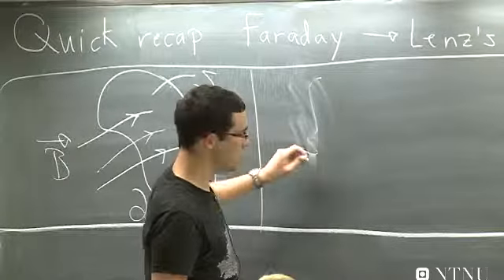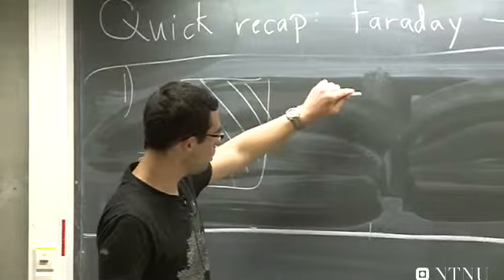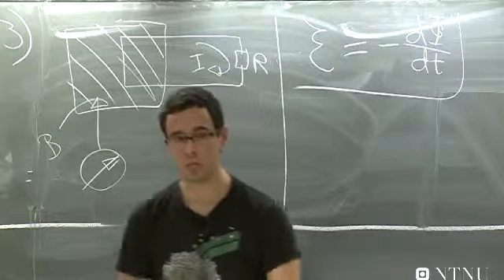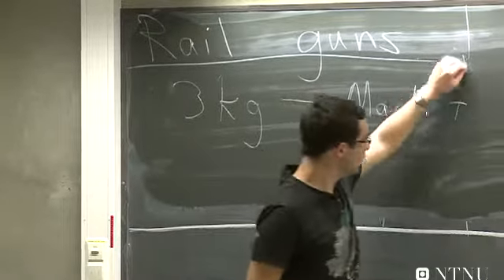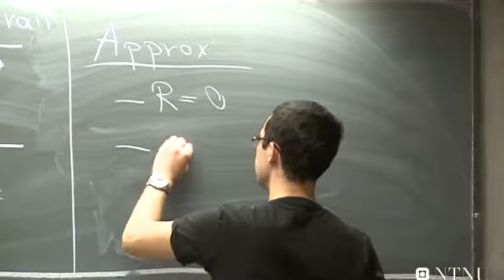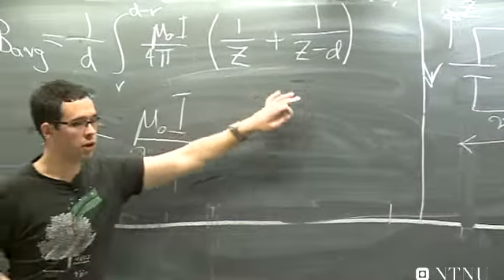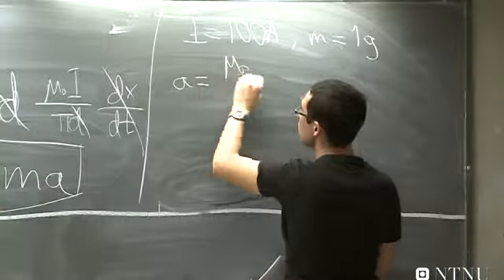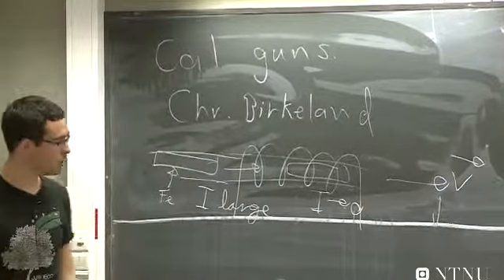Electrodynamics, part 3 (examples)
Paul Anton Letnes: Electrodynamics part 3.
Examples:
Faraday, Lenz´s law, Rail guns, Coil guns.